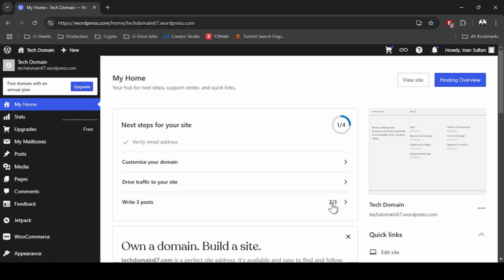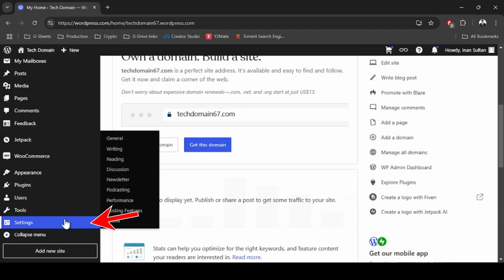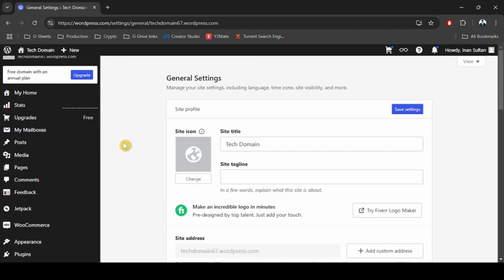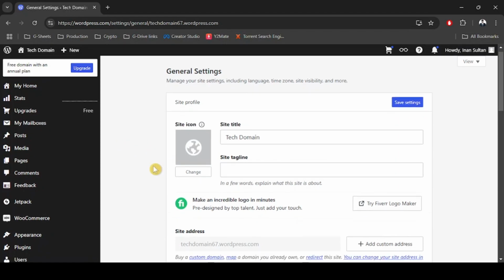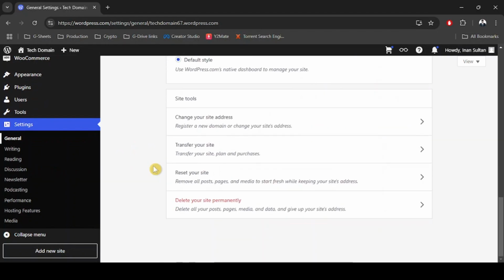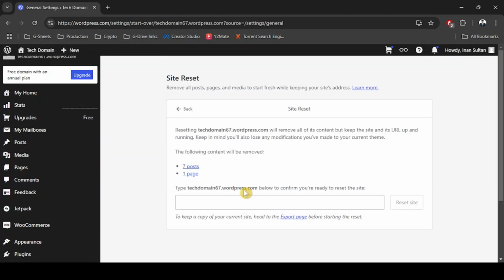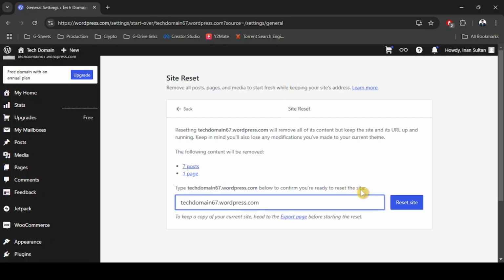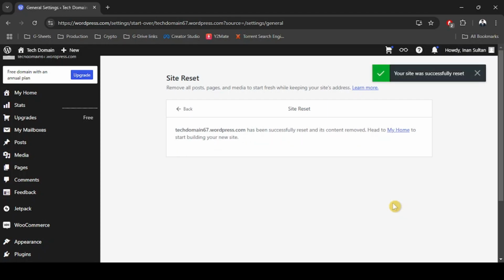How To Reset WordPress Website Without Plugin (2025) | Easy Guide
Looking for a guide on how to reset WordPress website without plugin? In this video, we'll guide you on how to reset a WordPress site to default.